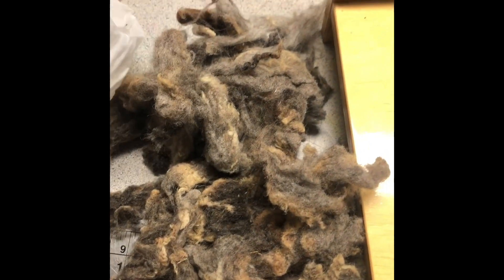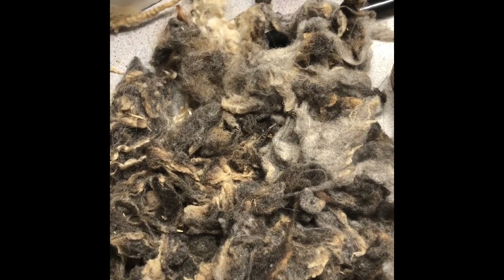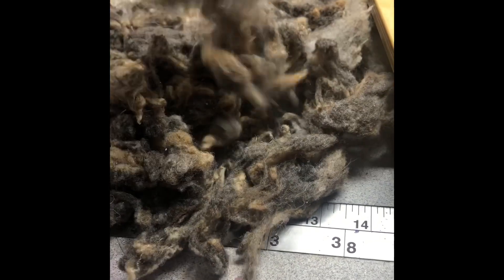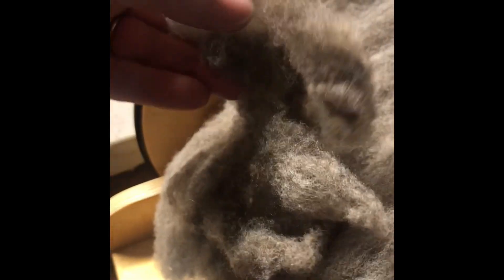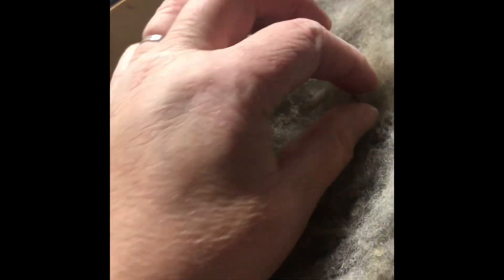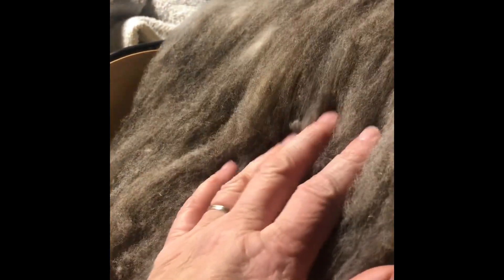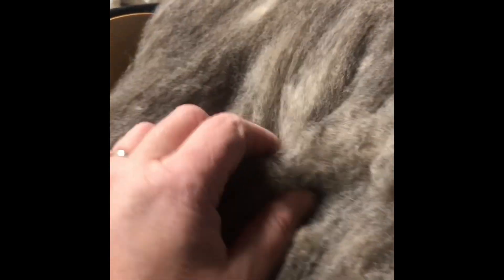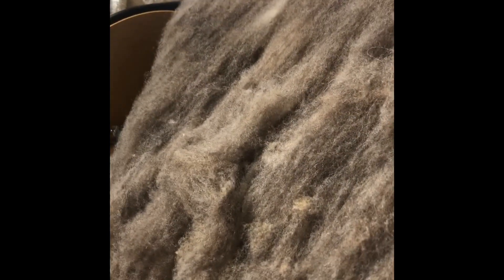Using a Carder for the first time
I haven't used it as much as I had hoped for, so I sold it not to long after this.